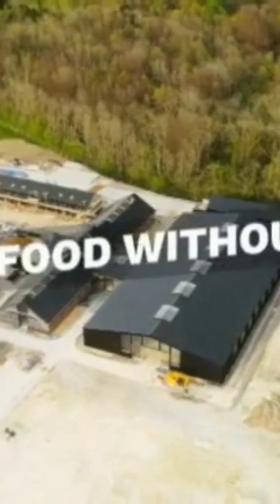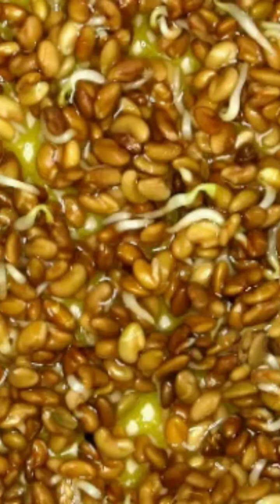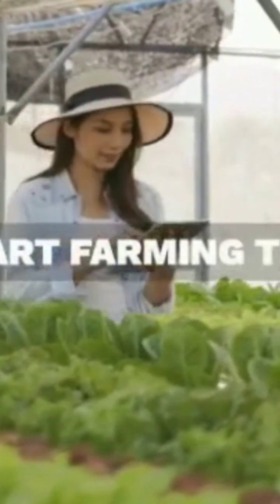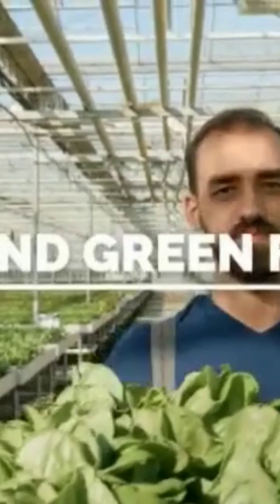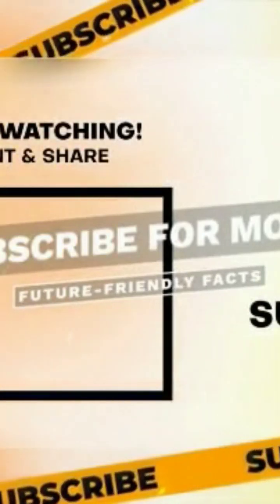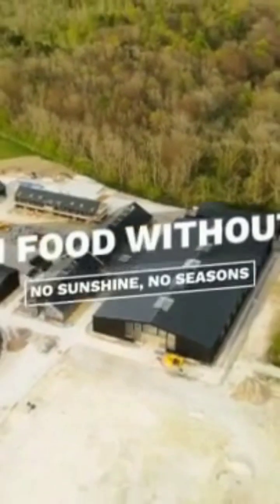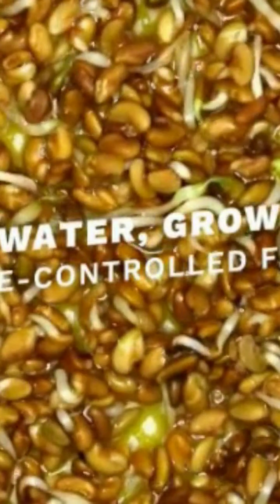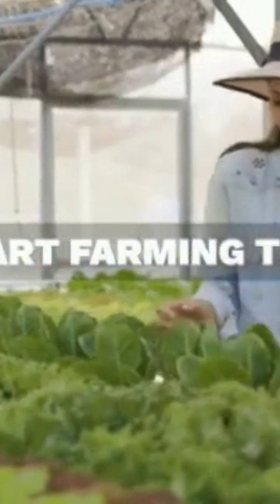Indoor vertical farming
Vertical farming is the practice of growing crops in vertically and horizontally stacked layers. It often incorporates controlled-environment agriculture, which aims to optimize plant growth, and soilless farming techniques such as hydroponics, aquaponics, and aeroponics. Some common choices of structures to house vertical farming systems include buildings, shipping containers, underground tunnels, and abandoned mine shafts.